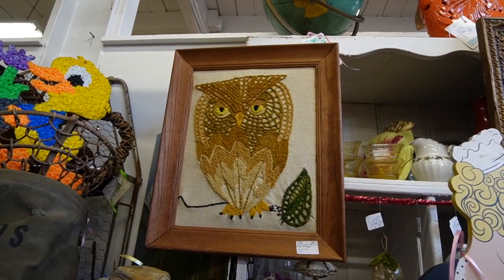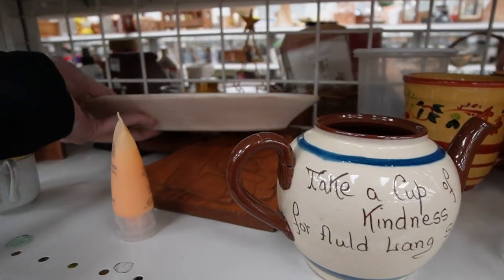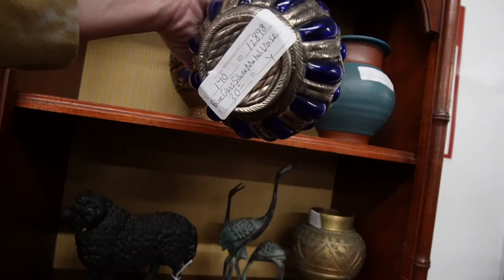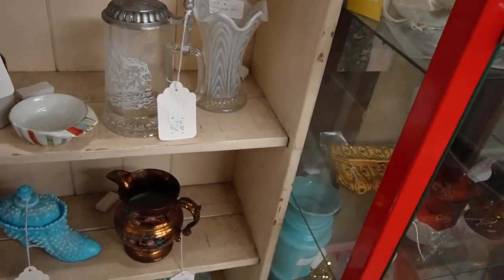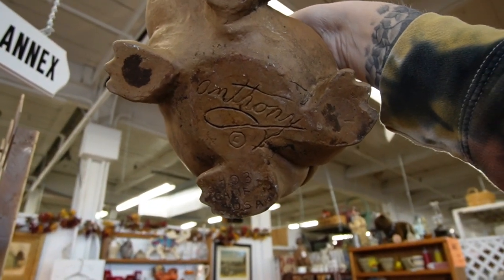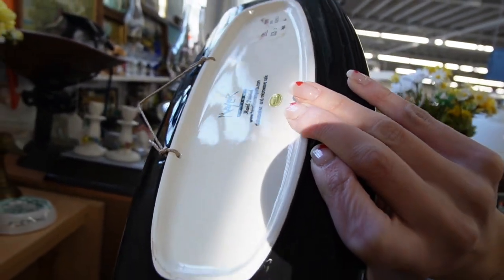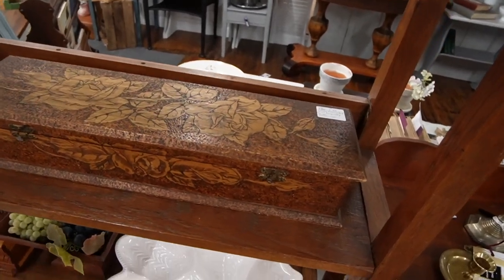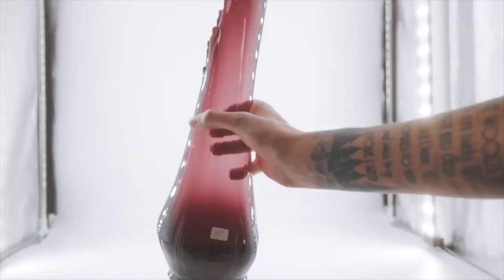Did They RESTOCK? | Shop With Me for EBay | Reselling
I spent a little time at Goodwill and then moved on to Antiques Marketplace of Lemoyne. I hoped that vendors had restocked after the big Meet & Greet.